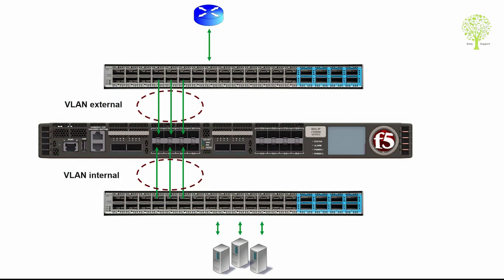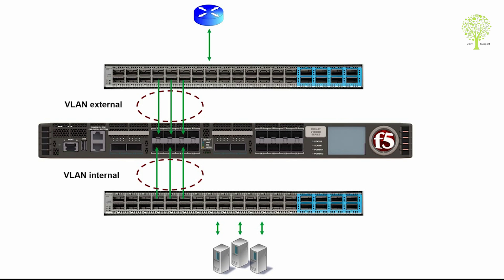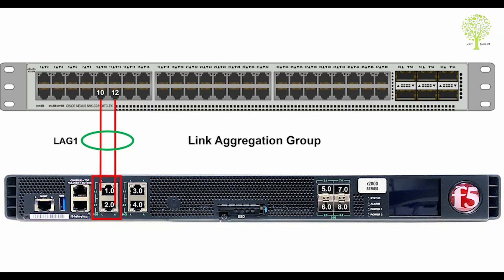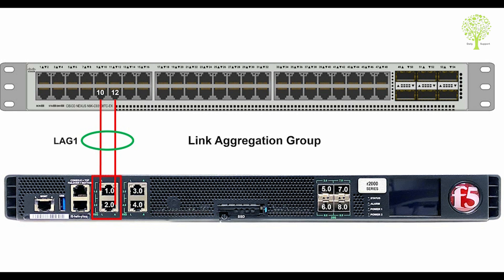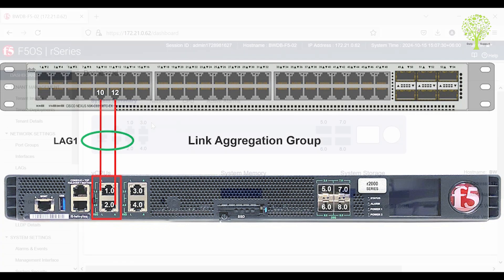F5 VLAN & Link Aggregation Group (LAG) || VLAN & SelfIP Configuration | f5 VLAN & LACP Configure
Step 1: Configure LACP (Link Aggregation)
Log in to the F5 BIG-IP Configuration utility.
Navigate to Network - Trunks and click Create.
Provide a name for the trunk and select the LACP protocol.
Add the desired interfaces to the trunk.
Configure any additional settings, such as LACP mode (active/passive) and load balancing method.
Click Finished to save the configuration.
Step 2: Create a VLAN
Go to Network - VLANs and click Create.
Provide a name for the VLAN and associate it with the previously created trunk.
Assign a tag ID if the VLAN is tagged, or leave it untagged for default VLANs.
Add self IPs as needed for the VLAN.
Click Finished to save.
Step 3: Assign VLANs to Traffic Groups
Navigate to Traffic Groups under the network settings.
Assign the VLANs to the desired traffic group for active/passive or active/active failover setups.
Step 4: Verify the Configuration
Check the LACP status under Network - Trunks to ensure all interfaces are active.
Verify VLAN connectivity using tools like ping or traceroute from the F5 system.